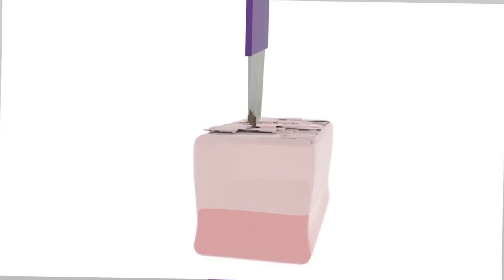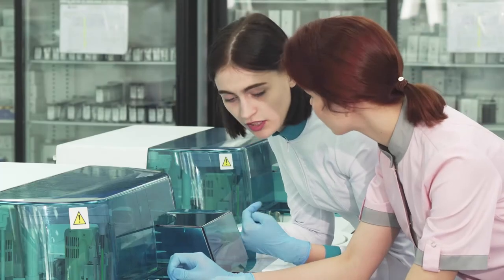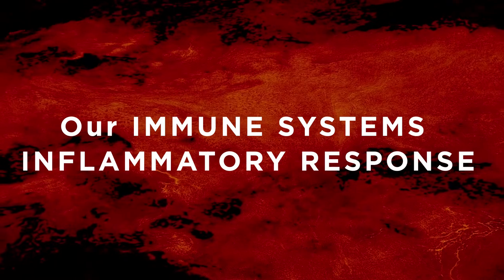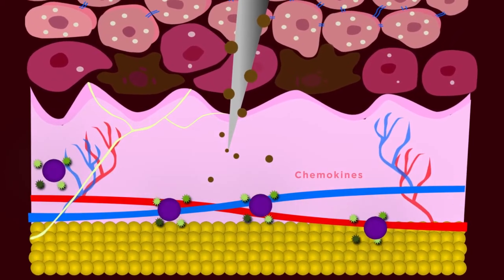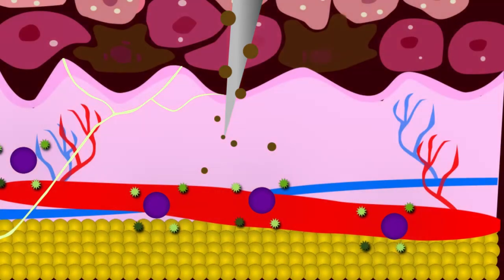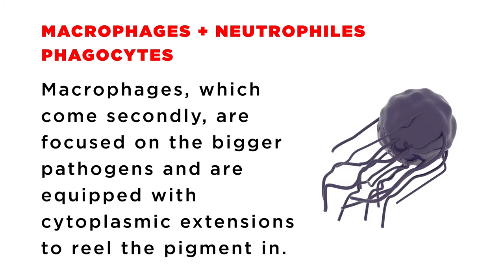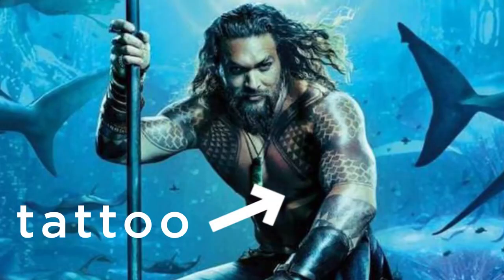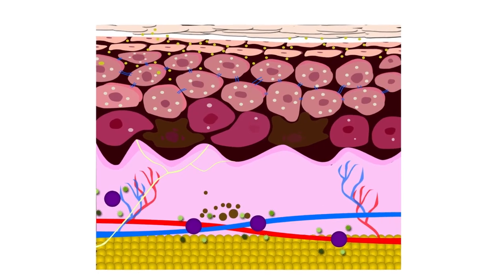How Does Tattoo Ink Heal In The Skin?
So how does color heal in the skin?

When we poke or cut pigment into the skin, why doesn't it all just bleed out? How and why is it held inside our tissue?

We lose about a million dead skin cells each day so why is it that we don't lose the color in a tattoo?

We put it at a deeper level, we put it in the layer that's alive, the dermis. In the process of our bodies trying to heal and push the pigment out, it gets stuck along the way.

Pathology is the science of the causes and effects of diseases or the laboratory examination of samples of body tissue for diagnostic or forensic purposes. So let's talk about what's going on in the tissue.

In a previous lesson, we discuss the cell renewal process where epithelial cells become keratinocytes and are pushed up from the BASIL LAYER.  Pushed up to the surface of the skin becoming CORNEOCYTES, our protective outer sleeve or shield.

How or why pigment manages to stay in the skin is a slightly different process.  Pigment healing in our tissue has more to do with our body's immune system and how we eliminate pathogens or invaders within our bodies.